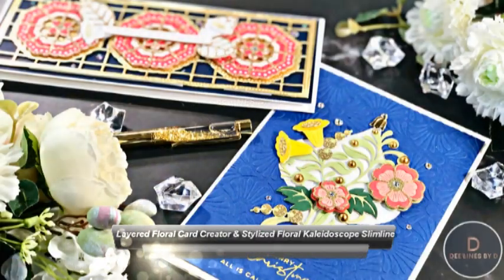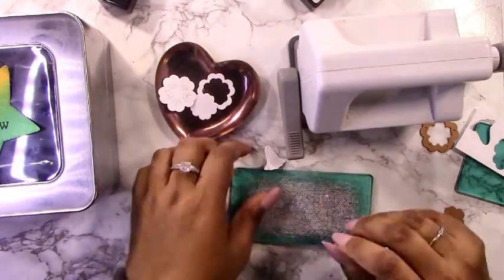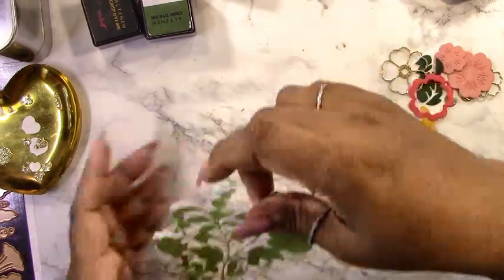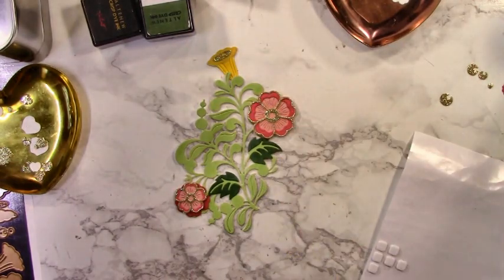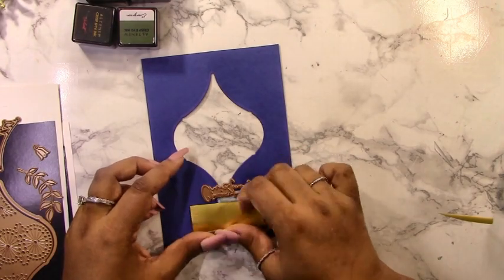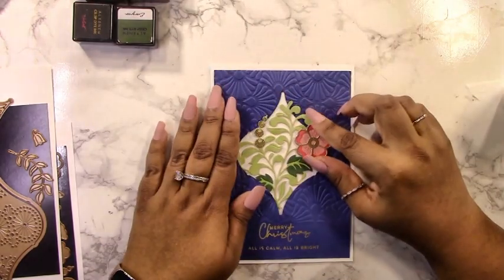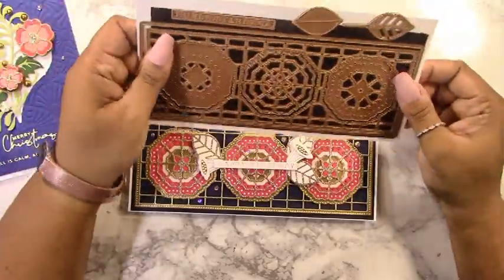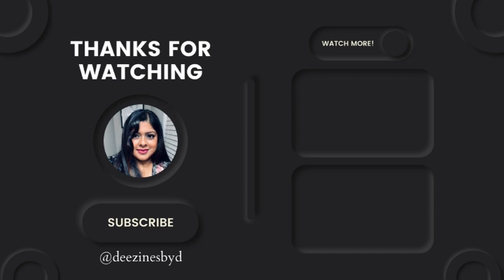Layered Floral Card Creator & Stylized Floral Kaleidoscope Slimline | November Club Kits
My post today features the @spellbindersSmall and Large Die of the Month for November. These sets are gorgeous and I have to say that Spellbinders knocked it out of the park with this month's kits! The sets are called Layered Floral Card Creator and Stylized Floral Kaleidoscope Slimline. And the Small Die coordinates perfectly with the Glimmer Kit! Both sets are available to purchase on subscription in the Spellbinders' store now!!

To see more projects and for a list of supplies, just click on my blog link: